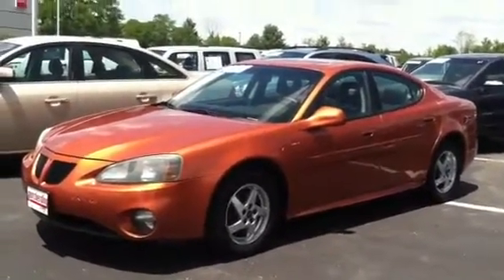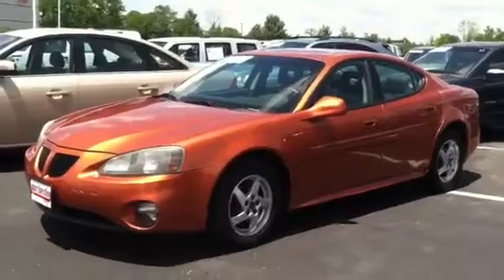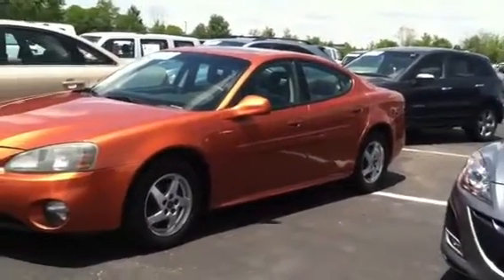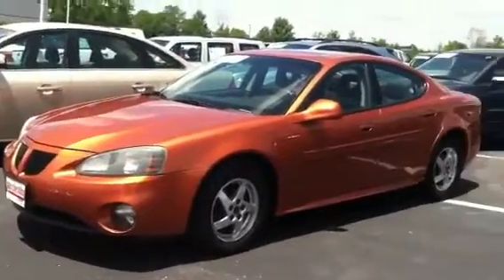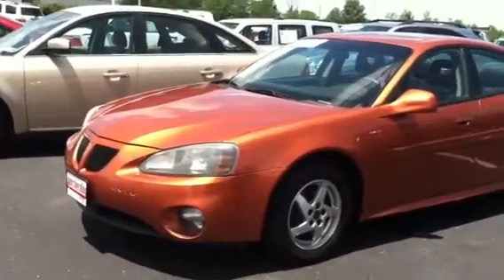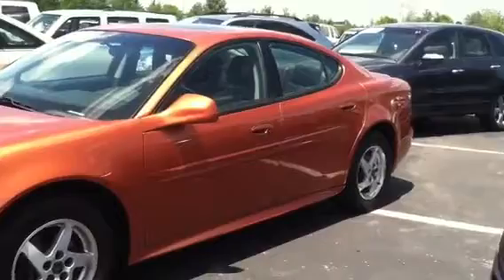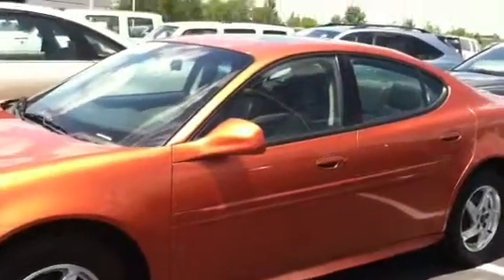Pontiac Grand Prix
Grand Prix